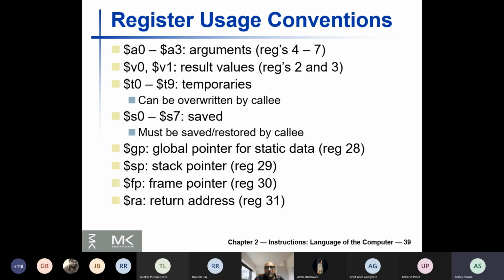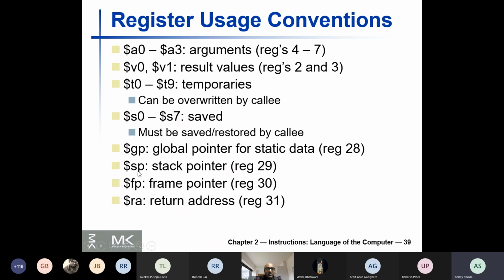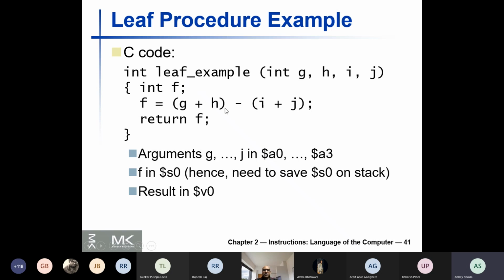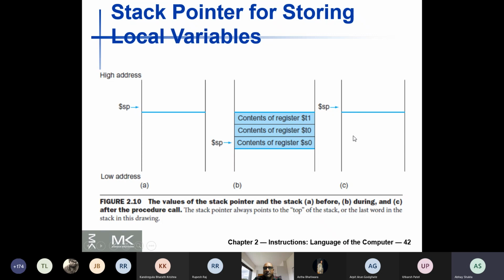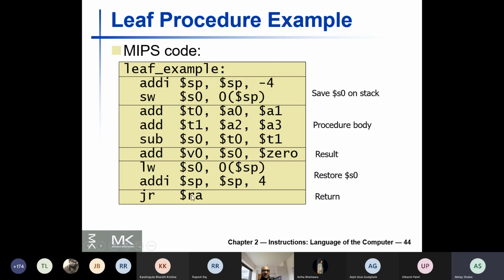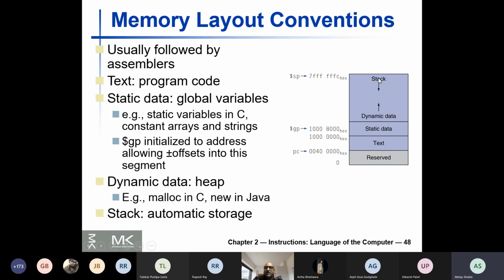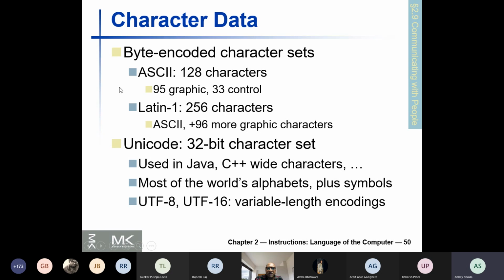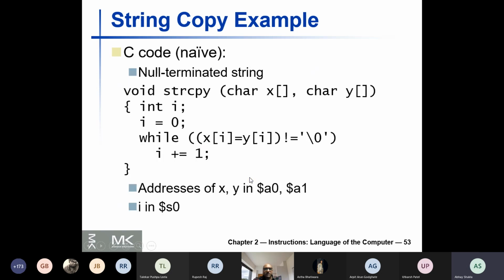CAOS6 CS31702, 17th Jan 2022, Monday, 12 1 PM 20220117 120152 Meeting Recording